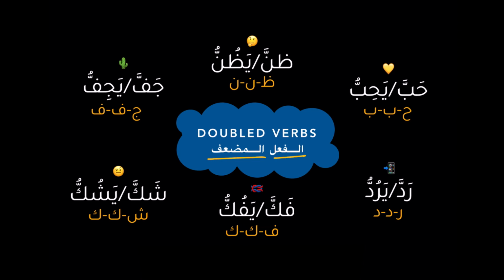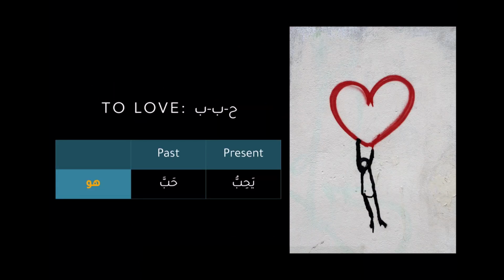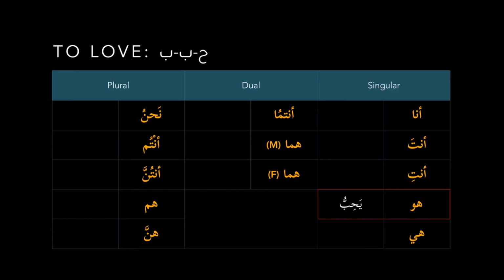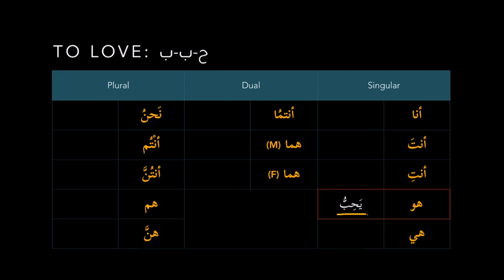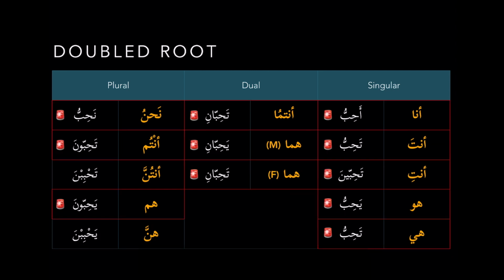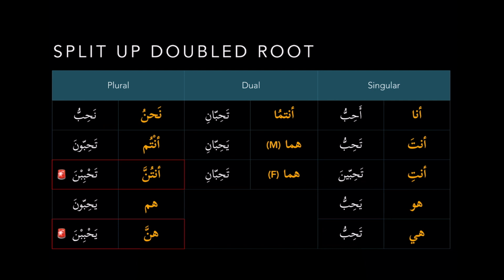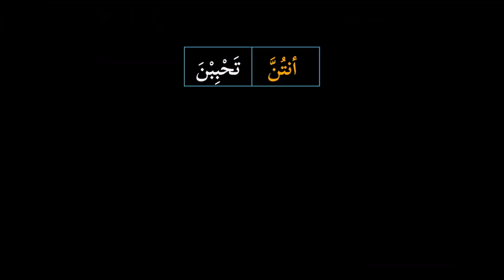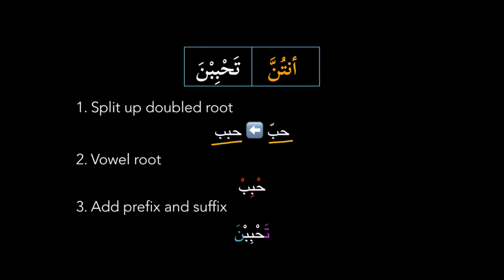Form One Doubled Verbs (Present Tense)